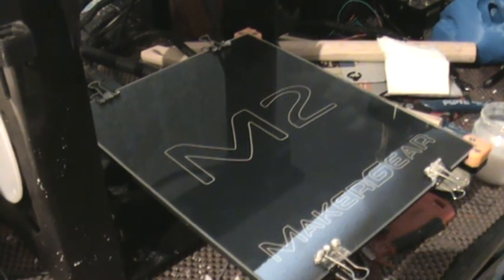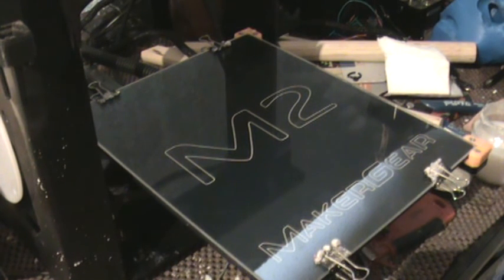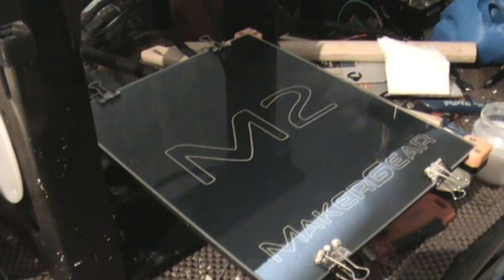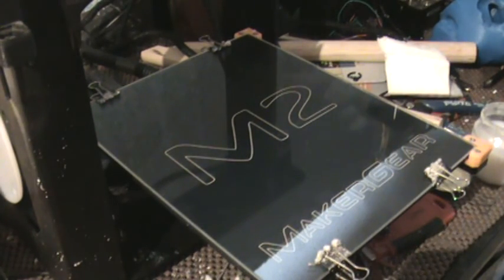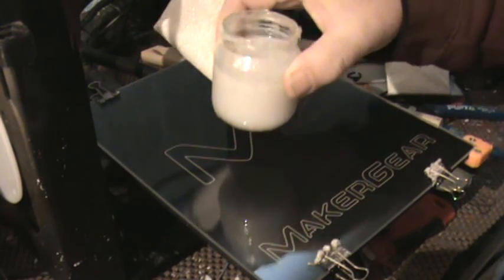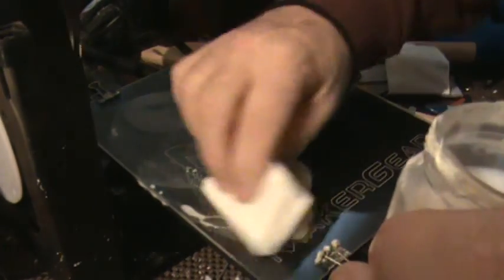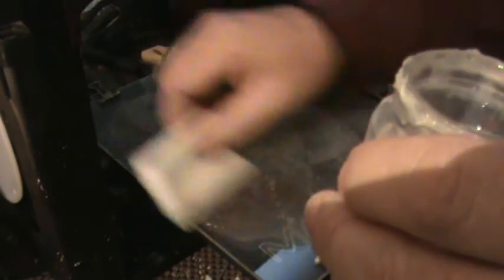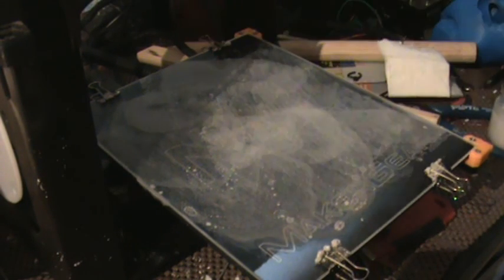How to make ABS stick to 3D printer bed while printing.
How to get ABS parts to print without letting go of heated bed. This has worked 100% of the time for me. Acetone is flammable so be careful! And the parts practically fall off after bed has cooled.